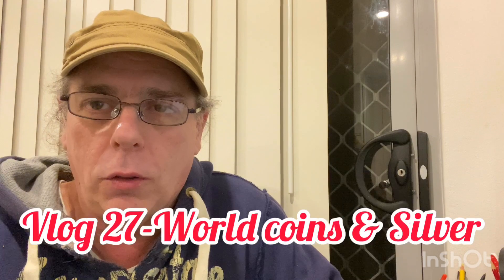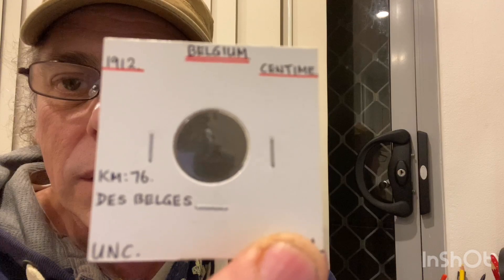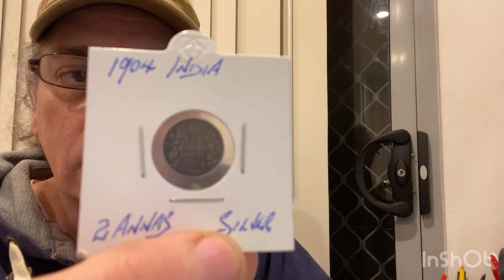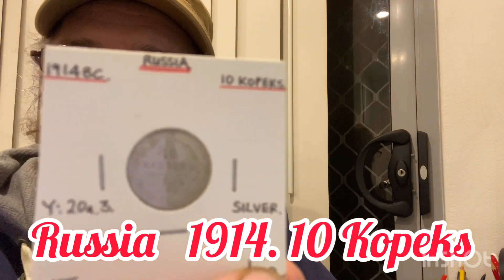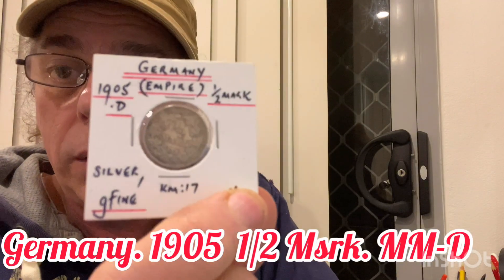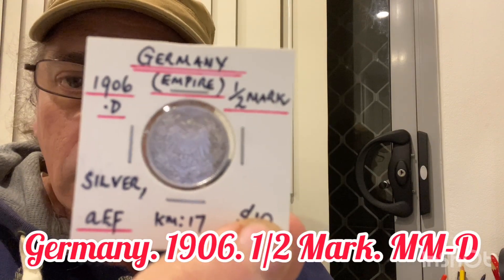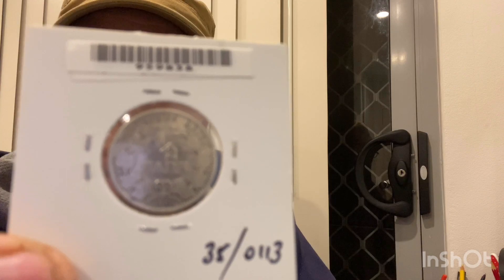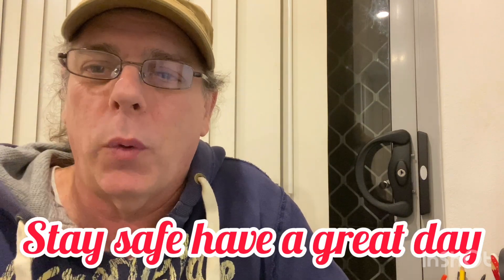Coins world silver coins from my collection Vlog #27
Hi Everyone
                  This Video vlog is called Coins world silver coins from my collections Vlog #27, we have a looks at some silver coins from countries like Germany, Egypt, Switzerland, Russia, Austria, India, Turkey, Belgium, Hong Kong & Hungary all coins are silver coins. Some have different mintmarks as well. I hope you find this video of some interest and give it a thumbs-up, thank you for watching, Please subscribe, comments welcome & I reply to all, share if you like & hit the notification bell, thank you & stay safe, cheers DAVID